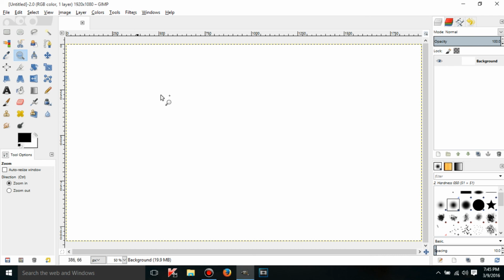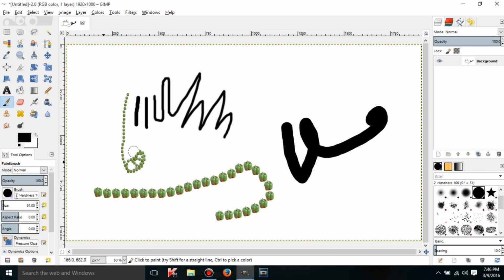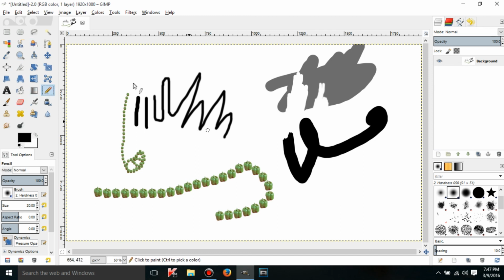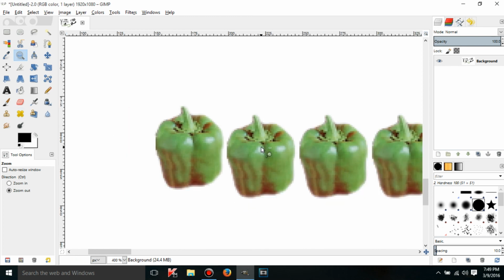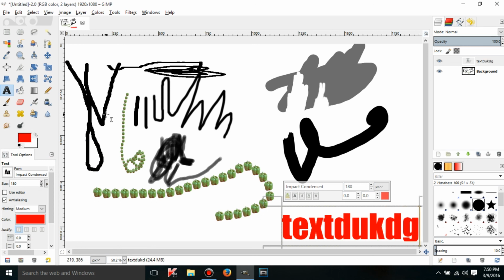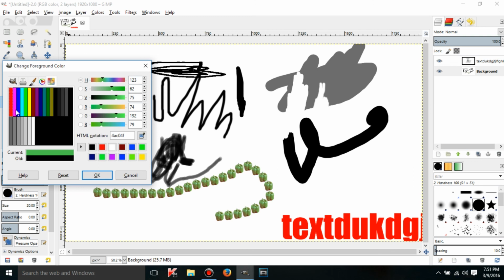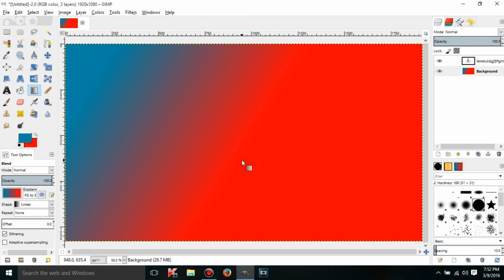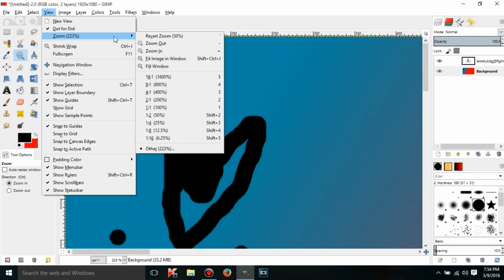GIMP 2.8.16 tutorials - 3 - Tools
How to use tools in GIMP.